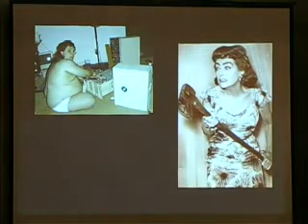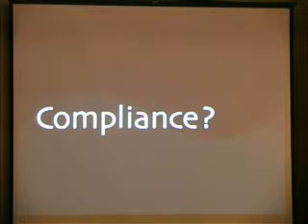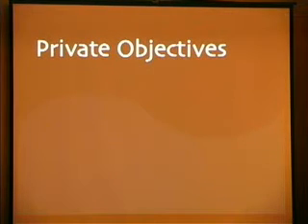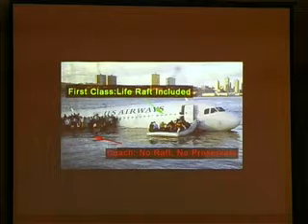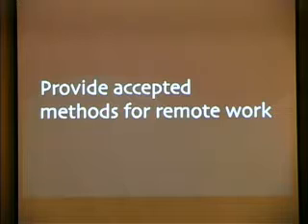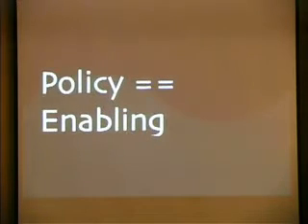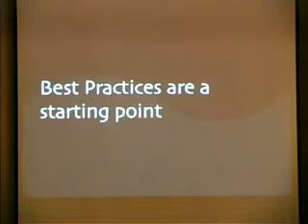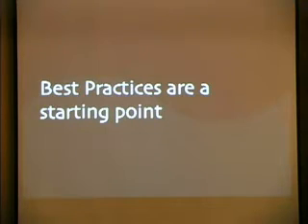Jim O'Gorman - Policy: The Biscuit Game of InfoSec - LayerOne 2009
We love to say that policy is the foundation of our information security programs, and go on and on about how important it is. But when it comes time to create policy, all the good intentions go out the window and the game of CYA and liability transfer starts up. The output from the policy creation process has less to do with improving security for the organization and more with politics. Risk acceptance has become something no one will admit too, yet we all do. We will break down what is wrong with current policies and how to correct it. If you are ready to stop playing the biscuit game of Infosec and want to make real improvements, this is the talk for you.